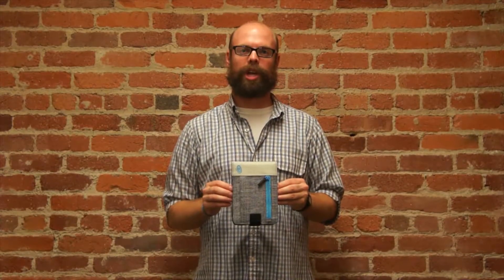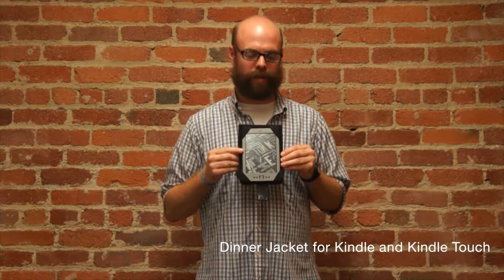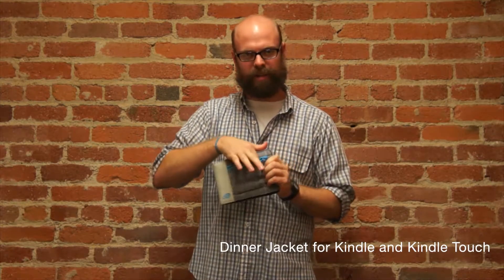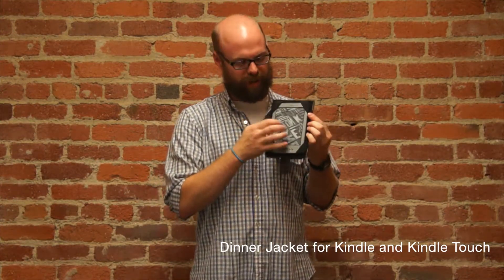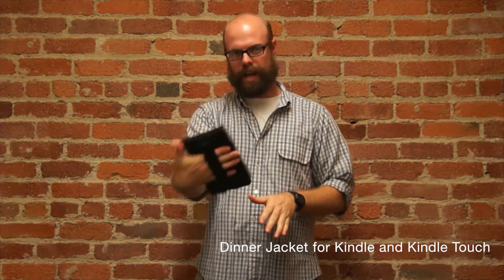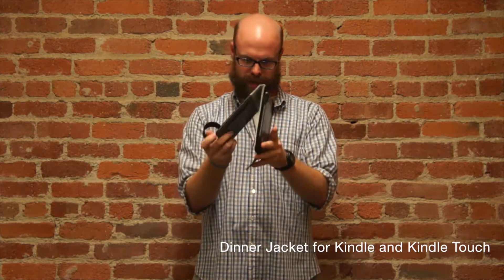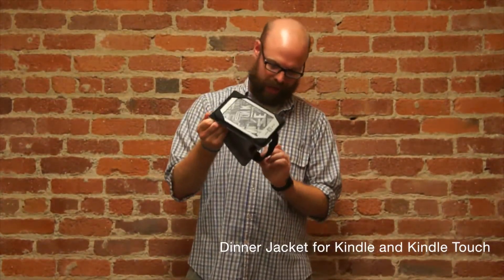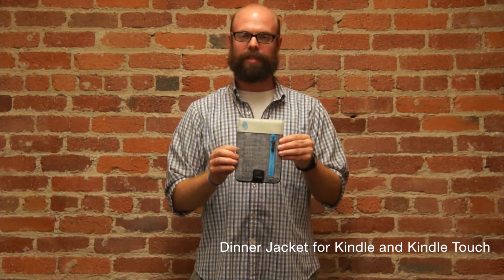Timbuk2 Dinner Jacket for Kindle and Kindle Touch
There's nothing shameful about having a Kindle that's better-dressed than you are. This sophisticated suede-lined case comes in a slim cut but has an external pocket for cash, keys or other necessities, plus a handle for easy grabbing and going.